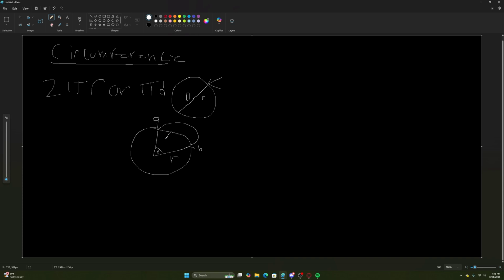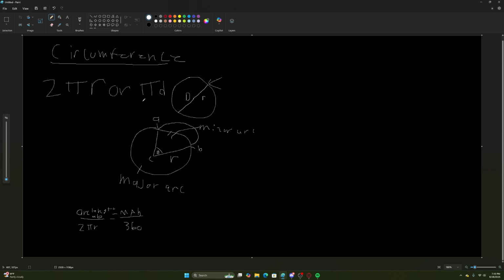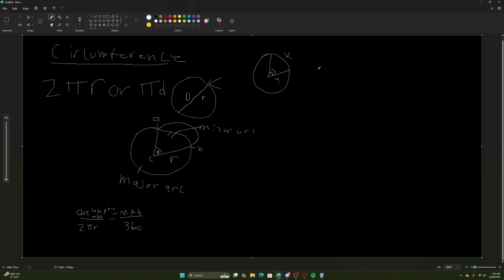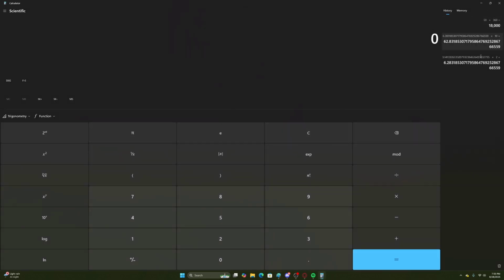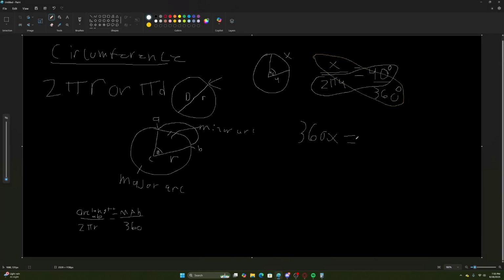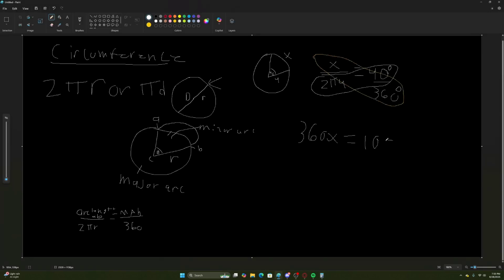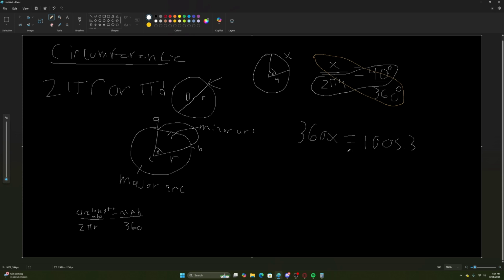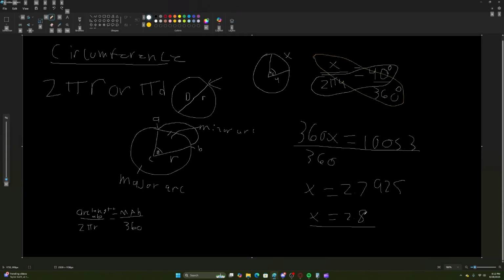8/28/25 class topic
Hello those watching! This video was a little better informed unlike my ferris wheel accident, :( But also potentially worse edited so please excuse any mistakes as i test editing styles, maybe ill edit the next one more heavily with music and transitions? Let me know personally or in the comments.